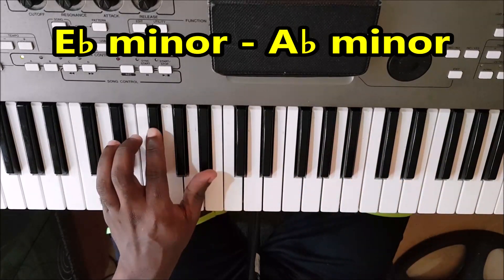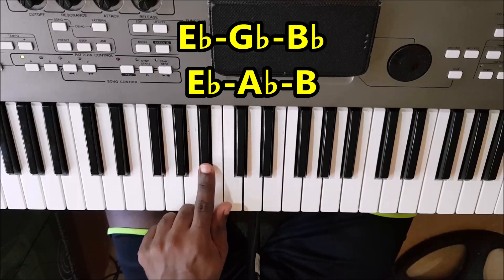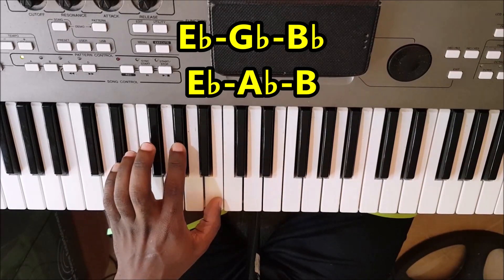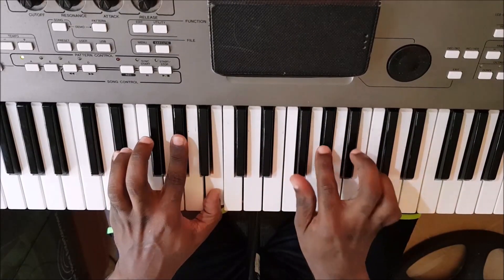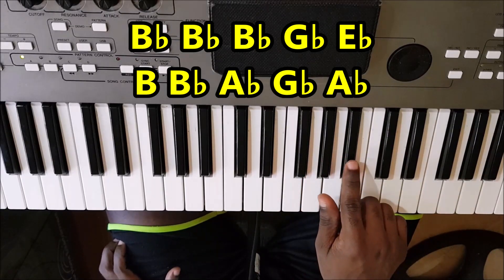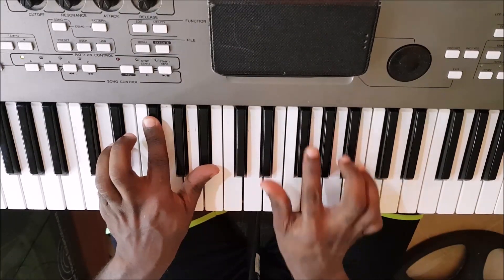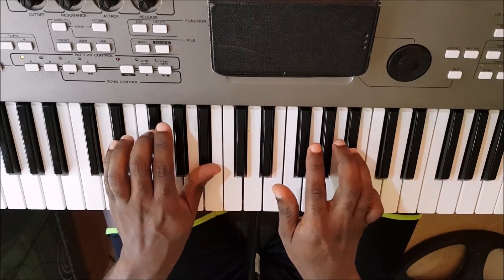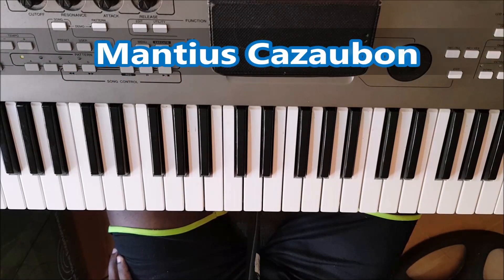Kodak Black - Zeze ft. Travis Scott and Offset Piano Tutorial with Chords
Kodak Black - Zeze featuring Travis Scott and Offset piano tutorial with chords by Mantius Cazaubon. Learn how to play the steel pan riff and chords of the song, Zeze by Kodak Black featuring Travis Scott and Offset on piano and keyboard.

I highly recommend this piano course. and get yourself a copy.

Musical instruments that I use